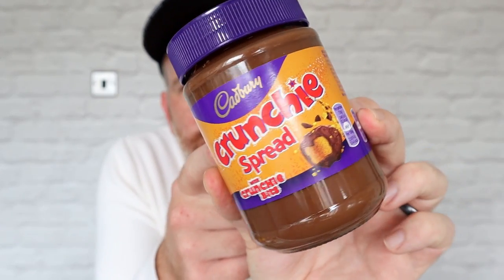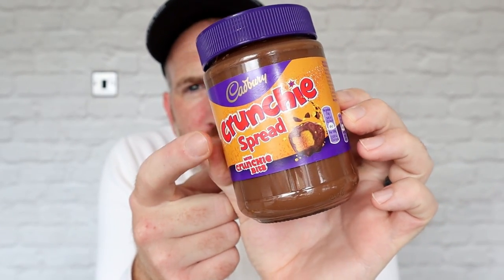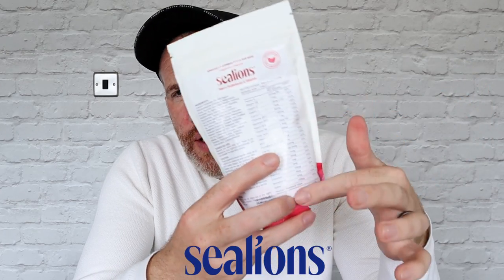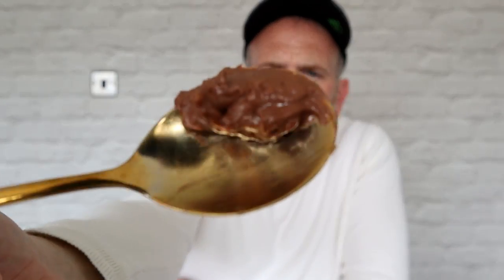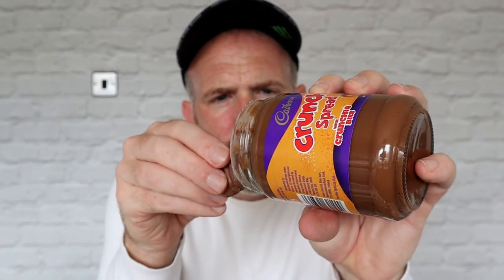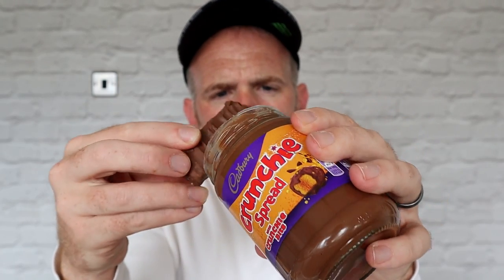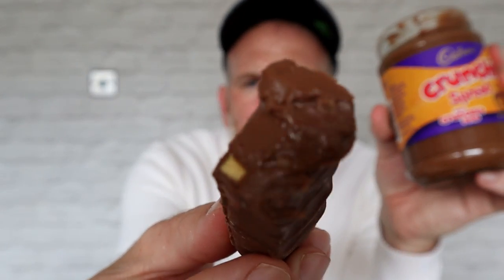Crunchie Chocolate Spread